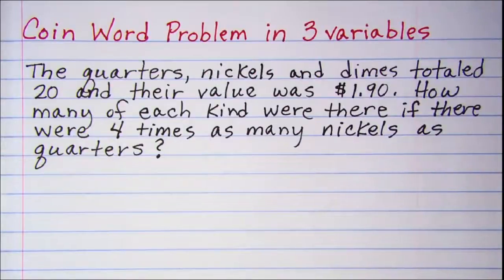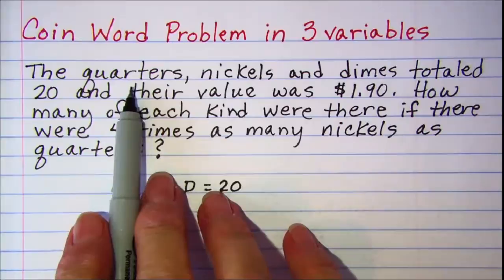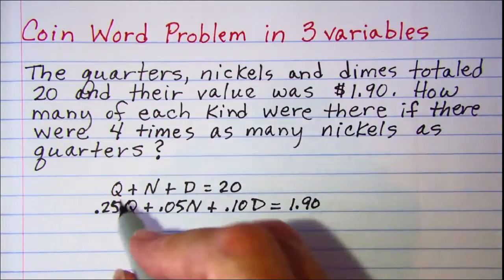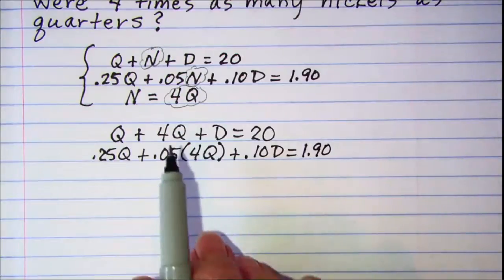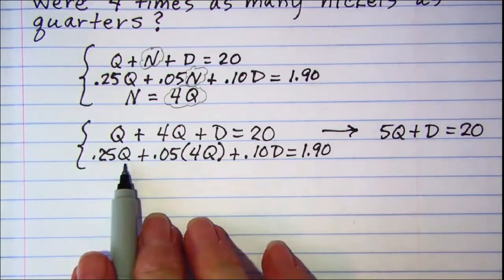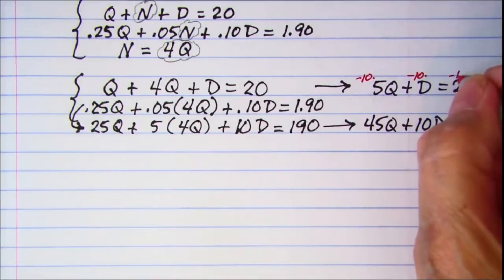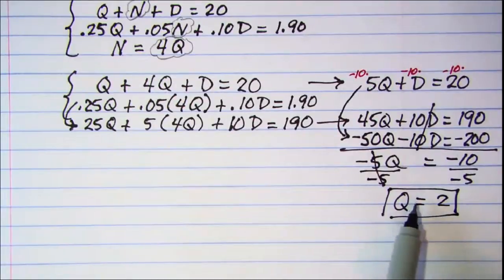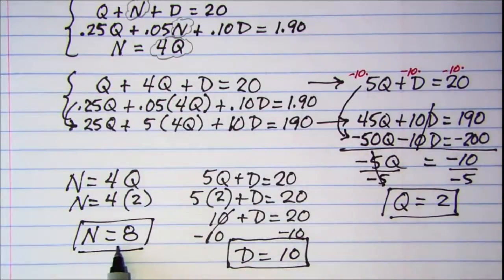Coin Word Problem in 3 variables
A coin word problem in 3 variables is translated and solved.